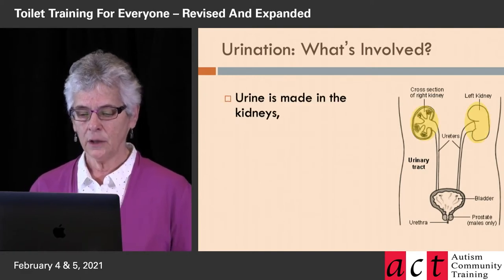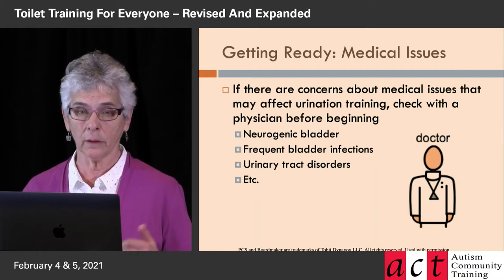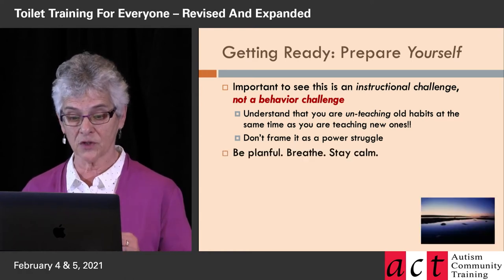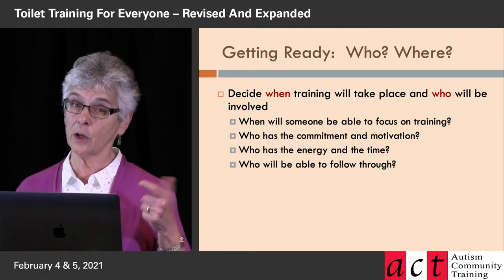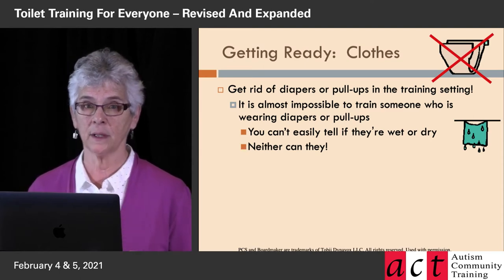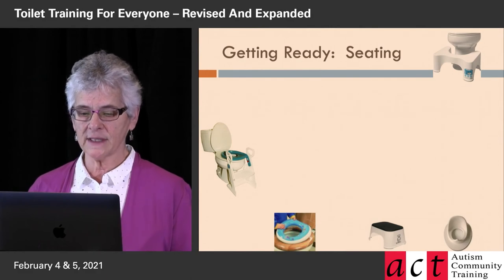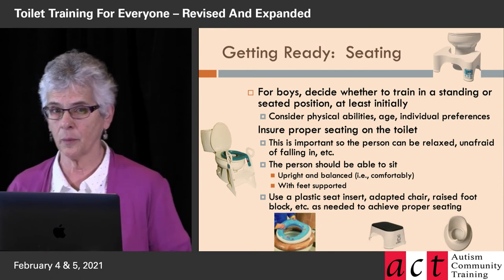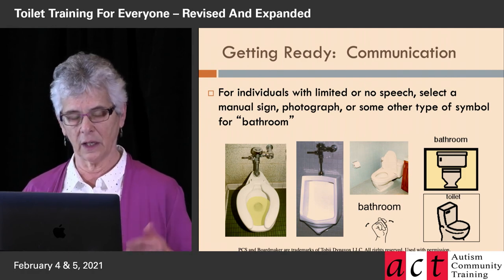Toilet Training For Everyone – Revised And Expanded - Part 2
Tackling toilet training successfully is crucial for a person to be fully included in the community. In this edited version of a two-day workshop, Professor Pat Mirenda and Katie Rinald return for an updated version of their 2014 presentation which has been ACT’s most popular online presentation.

Part 1-4: Dr. Mirenda gives an overview of toilet training myths and a wide range of issues to think about in preparation for any type of training.
Part 5-13: Katie Rinald provides detailed information about intensive, rapid toilet training (RTT) during the daytime hours, including straightforward strategies for both “pee” and “poop” training.
Part 14-18: Pat describes a step-by-step procedure for less intensive toilet training during the daytime. This method will be most appropriate for school-based training or for home-based training when caregivers are not able to devote the time required for RTT.
Part 19-21: Katie discusses strategies for nighttime training that can be used with people who are already continent during the daytime hours.
Part 22-24: provide case studies that describe solutions to specific training challenges. These include, for example, “my child is pee trained but refuses to poop on the toilet”, “my child won’t initiate but is fully trip trained”, and “my child will only use the toilet with one parent and no one else”.
Part 25: Pat discusses the disconnect between toilet training at school and home, and solutions for continuing training between these settings.
Part 26: Katie talks about different scenarios for using iPads during toilet training.
Part 27: Katie gives an overview of handling dilemmas involving constipation and tiny poops.
Q&A: The question & answer section addresses common questions from parents asked during the event.

ACT is committed to providing up-to-date, evidence-informed information, resources, and training. We appreciate that research and understanding of diverse needs, including preferred language, is continually evolving. Please be aware of the video recording dates and visit actcommunity.ca/education/videos to view our most current video resources.